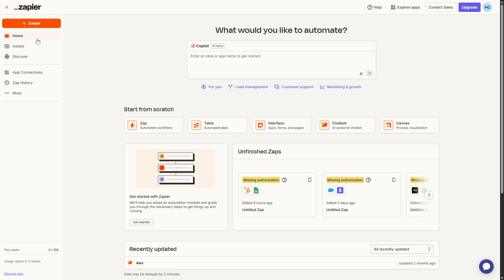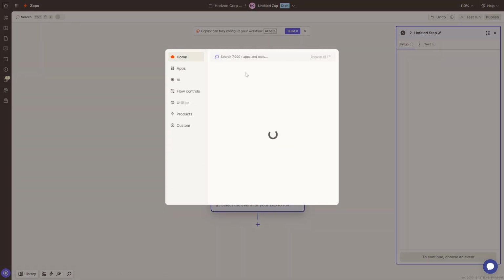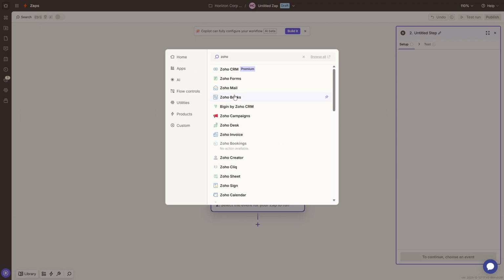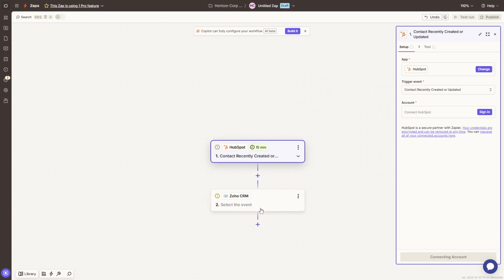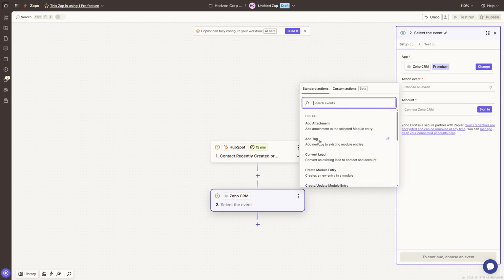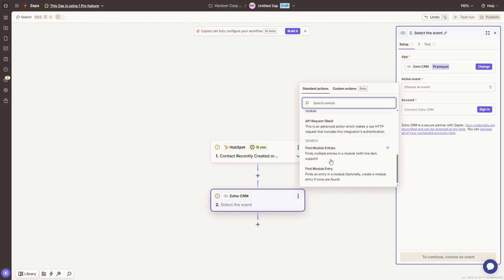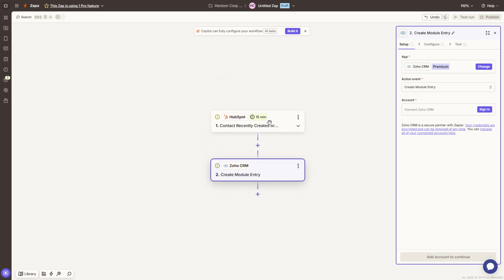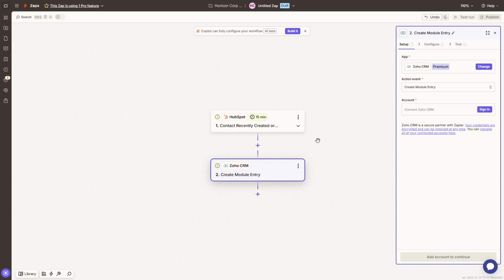How to Connect HubSpot and Zoho (2026 Guide)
How to Connect HubSpot and Zoho (2025 Guide)